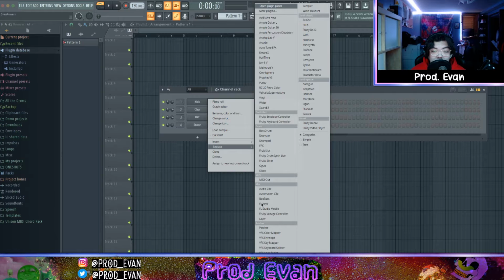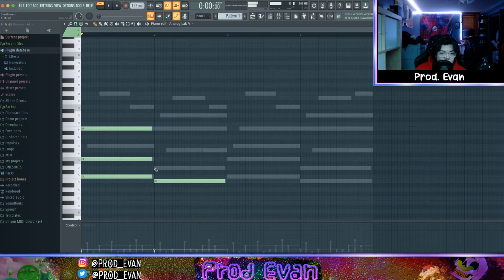How to Make Guitar Type Beats for Roddy Ricch & Lil Baby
this one goes hard no cap